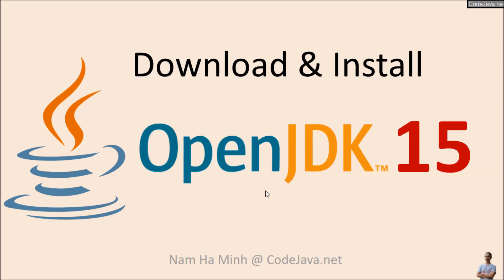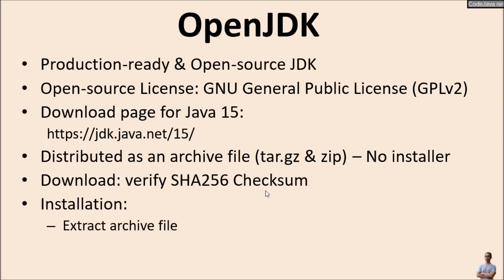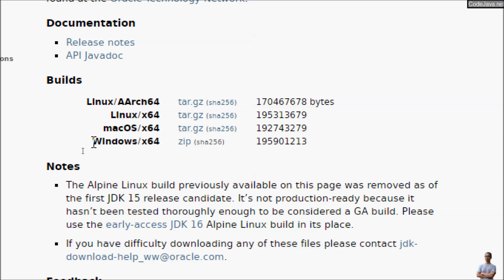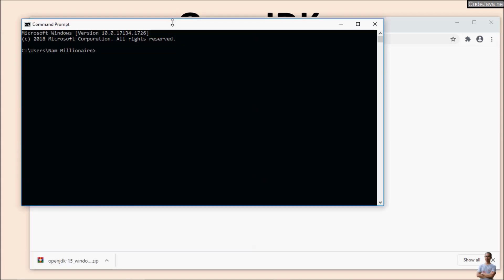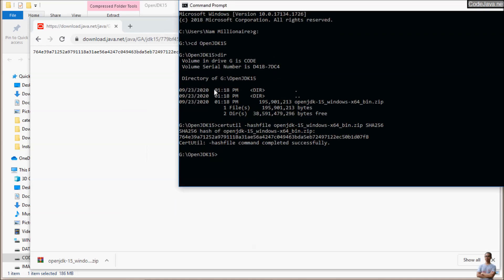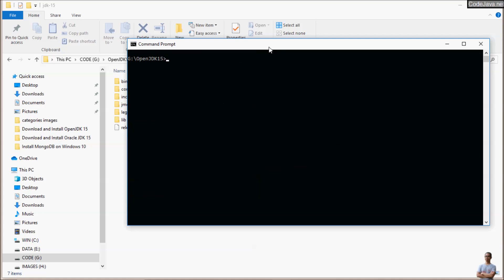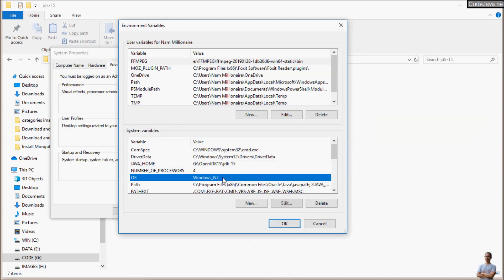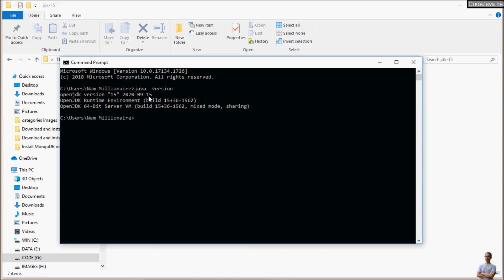Java 15 - Download and Install OpenJDK 15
In this video, I will share with you how to download and install OpenJDK 15 - an open-source distribution of Java Development Kit (JDK) 15 on Windows 10 operating system.
And I will also show you how to update the JAVA_HOME and PATH environment variables so you can get started with Java 15 development.